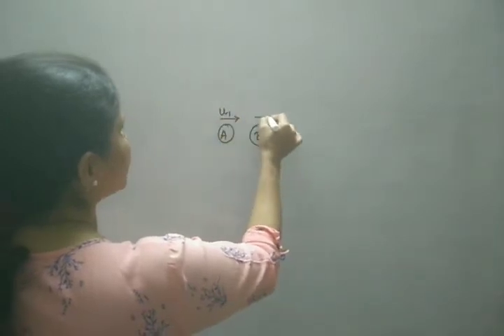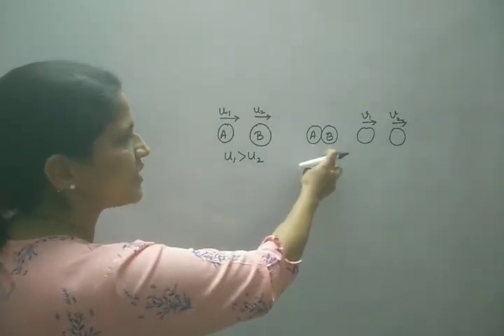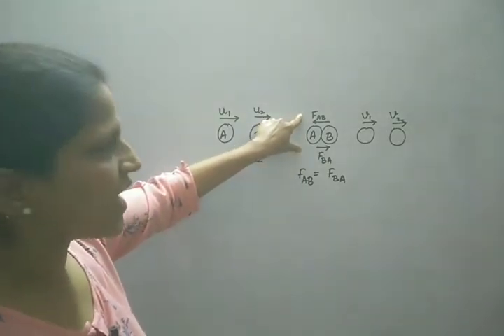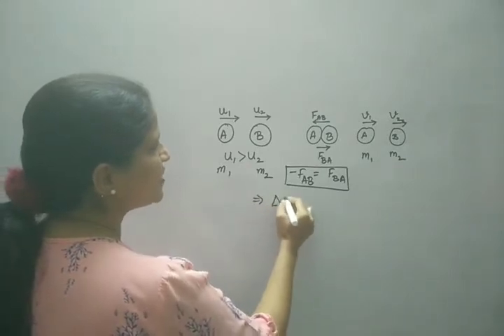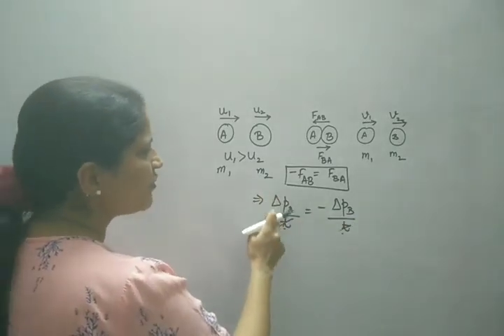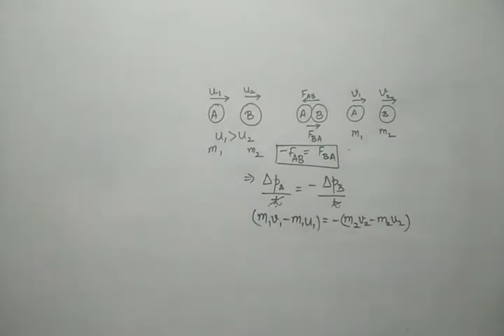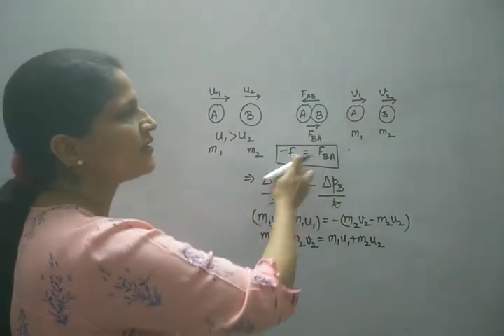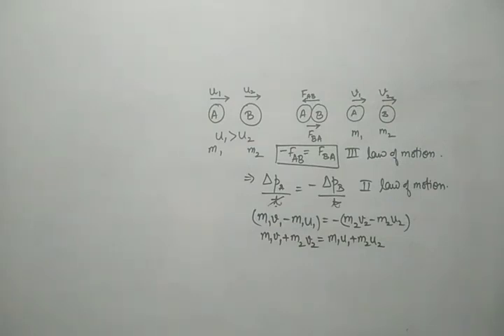Conservation of Momentum:Easy Explanation